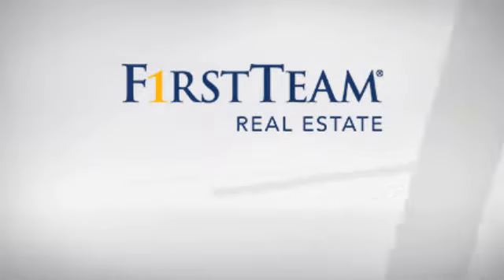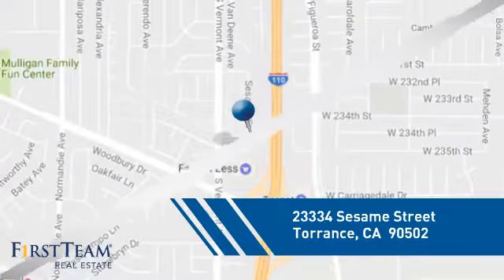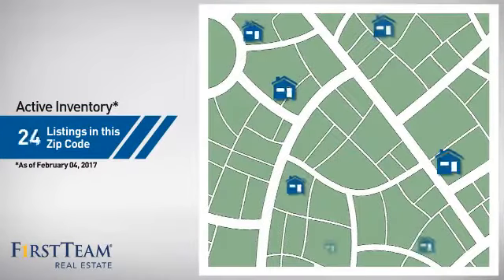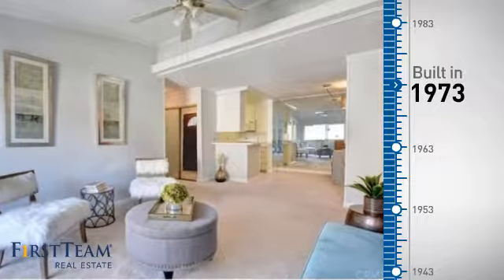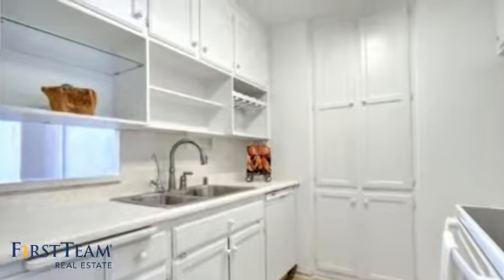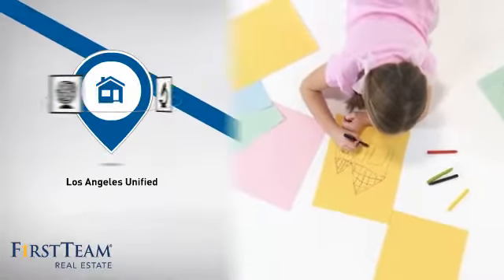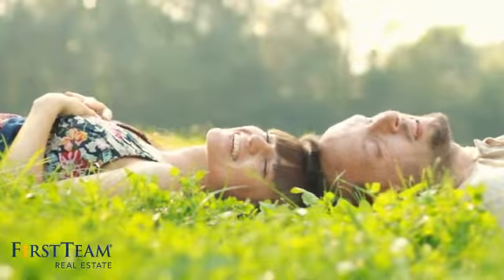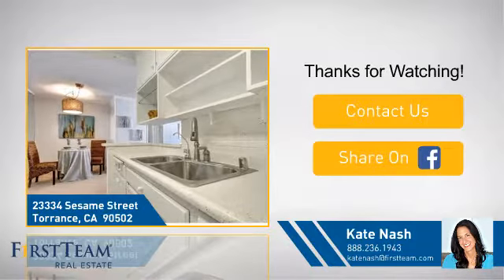23334 Sesame Street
This condo is in most desirable section of Mariner's Park gated community. From the moment you arrive, you feel at home in this tranquil complex. This warm and inviting End unit condo has been newly painted. As you walk in, you enter the living room with integrated dining area that opens to the balcony patio. This is perfect for entertaining. The large master suite has a spacious closet with built-in drawers. 2 carport spaces included. The community features two pools, playground, clubhouse, BBQ area, and on-site property management. The community laundry is close by. One of the best South Bay locations, just minutes to freeway, shopping and restaurants. Great opportunity for a 1st time buyer. Come check it out!